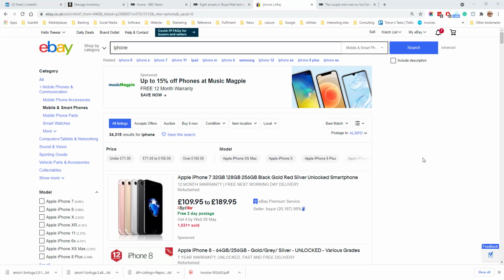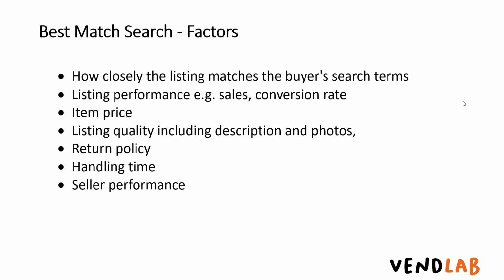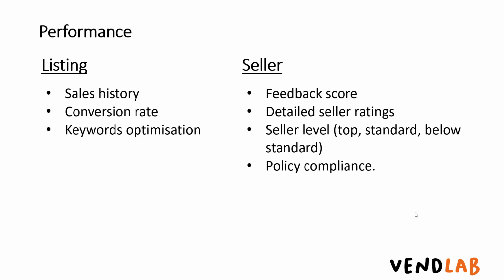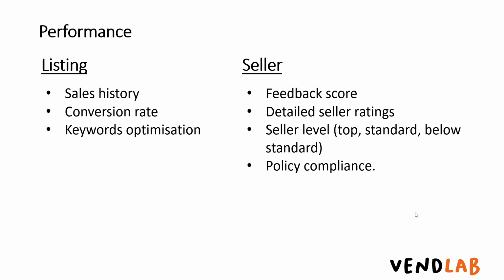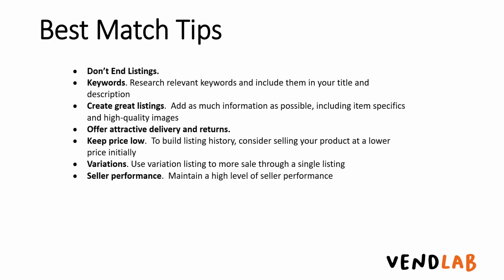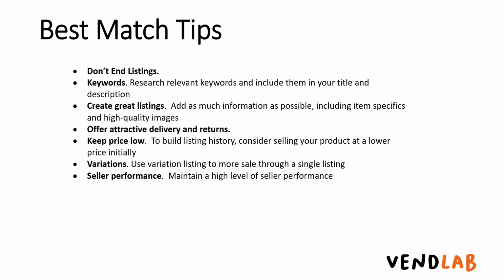Master eBay Best Match Search and SKYROCKET Your Sales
Want to master eBay search and get your items to the top of the best match results? Watch this video to learn all about eBay SEO techniques!

Boost Your Sales with eBay Promotions and Discounts

When buyers search on eBay, the default order of results is called Best Match. eBay says it is designed to show the most relevant listings, taking into account the things users find most important when they are deciding what to buy.  This includes:
• How closely the listing matches the buyer's search terms
• Listing performance, e.g. sales, conversion rate
• Item price
• Listing quality, including description and photos,
• Return policy
• Handling time
• Seller performance
We will look at each of these factors in turn
Listing performance
Best Match look at the recent sales performance of a listing.  Sales performance is influenced by the following factors, which also influence best match performance. This leads to a feedback cycle where high-quality listing with good sales get high placements.
• Conversion rate.  The quality of your listing will influence how well it sells
• Keywords optimisation.  Include the most relevant keywords that will improve your search performance and drive sales
• Price.  eBay is competitive, so reasonable prices will lead to more sales.
• Delivery and return policy.
To appear placed at all the listing will need to include the searcher's query. Researching keywords and optimisting listings is covered in a separate section.
With more competitive prices (including any shipping charges), items will almost certainly have higher sales and perform better as listings.  This, in turn, will give them a better position in Best Match search, leading to a positive feedback loop.
Listing quality
The quality of a listing influences best match performance.  This includes:
• Number and quality of photos
• Length of description
• Items specifics
Return policy
eBay prefer sellers who offer a competitive returns policy, which is why you should consider offering a minimum of 30 day returns policy (something that is required for Top Rated Plus listings). If possible, it also helps to cover the cost of the return.
Handling time
eBay prefer sellers who offer a competitive returns policy, which is why you should consider offering a 30-day returns policy (something required for premium listings)
Seller performance
Best Match considers a seller's performance when ranking products. The factors it will consider are:
• Feedback score
• Detailed seller ratings
• Seller level (top, standard, below standard)
• Policy compliance.
As feedback, policy compliance and DSRs all feed into seller level, this is the most vital metric to consider.
Tips for improving best match performance
Performing well in best Match is vital for eBay sellers.  Much of what best Match promotes is best practice (e.g. create great listings, offer excellent customer service).  In summary, here are what sellers should be focusing on when trying to improve best match performance.
• Keywords. Research relevant keywords and include them in your title and description
• Create great listings.  Add as much information as possible, including item specifics and high-quality images
• Offer attractive delivery and returns.
• Keep price low.  To build listing history, consider selling your product at a lower price initially
• Variations. Use variation listing to more sale through a single listing
• Seller performance.  Maintain a high level of seller performance